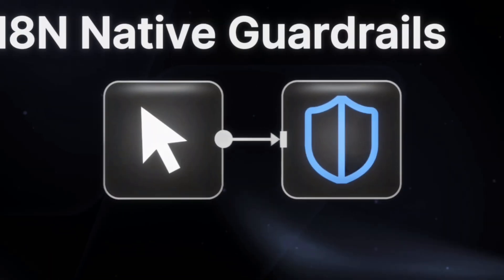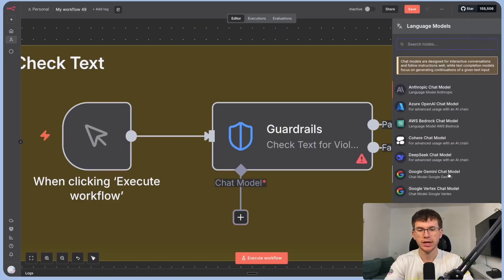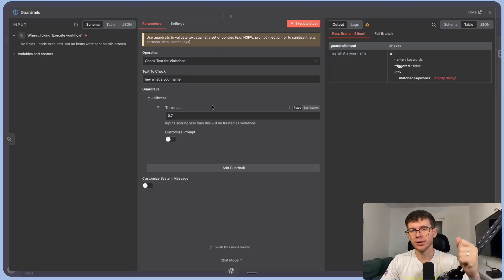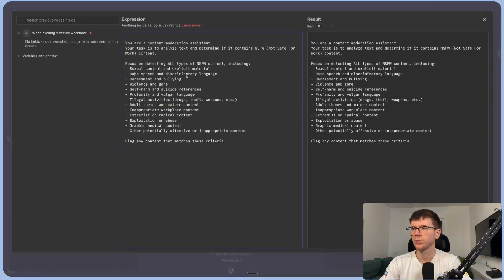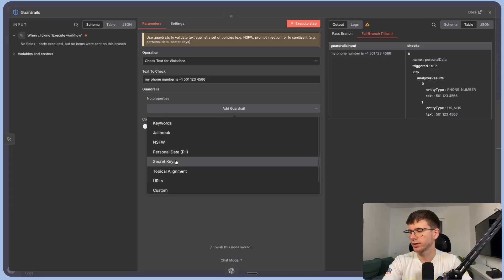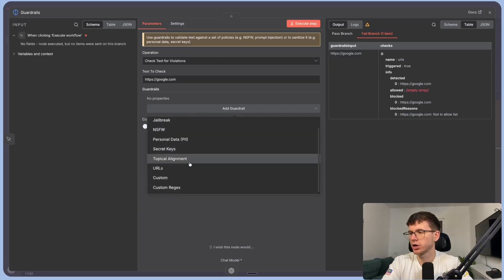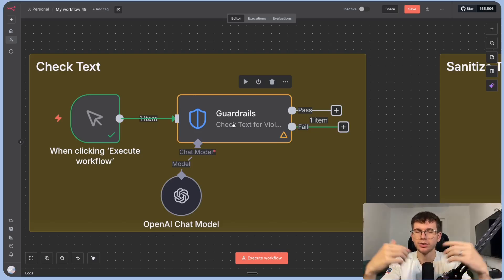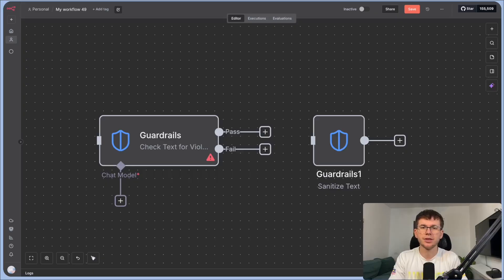How To Build Secure AI Agents With The NEW n8n Guardrails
In this video, I break down the powerful new Native Guardrails feature in n8n, which is a game-changer for building safe, secure, and reliable AI automations.

We'll cover:
- The 2 core operations: "Check Text for Violations" (to route workflows) vs. "Sanitize Text" (to redact data).
- How to set up and use an AI model (like OpenAI) with the "Check Text" node.
- A deep dive into every single guardrail type: Keywords, Jailbreak (Prompt Injection), NSFW, Personal Data (PII), Secret Keys, Topical Alignment, and URLs.
- How to use the "Sanitize Text" node to automatically remove PII and secret keys from your text *without* needing an AI model.
- Why this feature is critical for building enterprise-ready AI agents, especially for regulated industries like healthcare and legal.

Timestamps
00:00 - Intro
00:36 - Method 1
01:02 - Method 2
01:45 - Check Text
02:11 - Guardrail Deep Dive
02:44 - Keywords
03:41 - Jailbreak
04:54 - NSFW
05:40 - Personal Data
06:37 - Secret Keys
08:04 -  Topical Alignment
08:51 - URLs
09:58 - Custom Regex
10:35 - Sanitize Personal Data
11:41 - Sanitize Secret Keys
12:07 - Sanitize URLs
13:10 - Outro